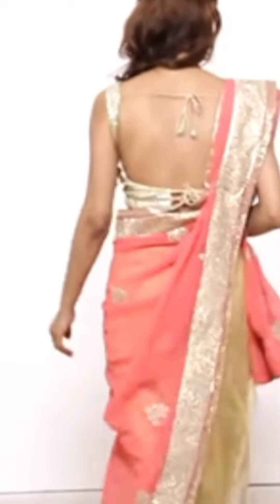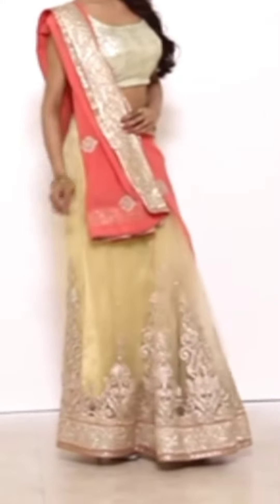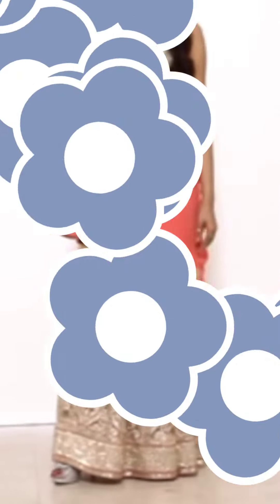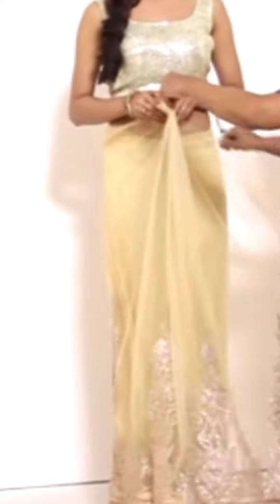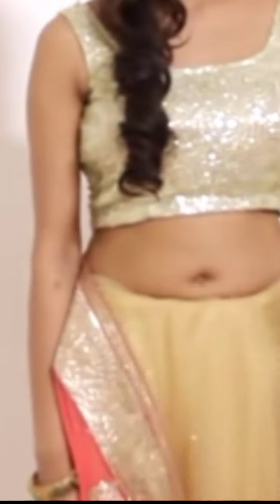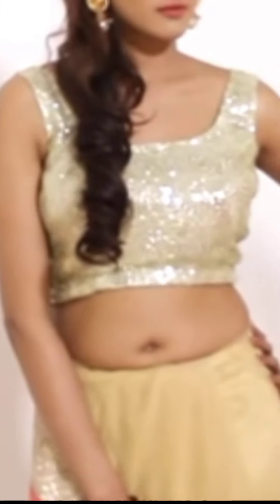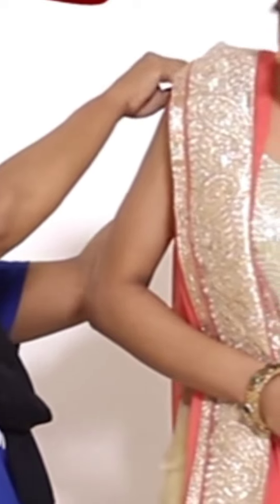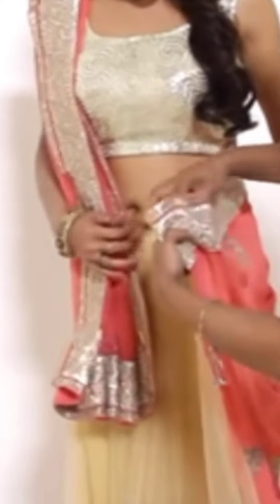net saree draping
hey 👋
you guys are my motivation😍 everyday I wake up and ask myself aaj kya banae  vlog  and I think of quitting but then I see my you tube family and I get up and I record everything and make wherever I  can just for you guys ☺️
love 💓 you all for such genuine love and constant support thanku

stay home 🏠 stay safe 😘 join poojaanjan

Do support us 🙏